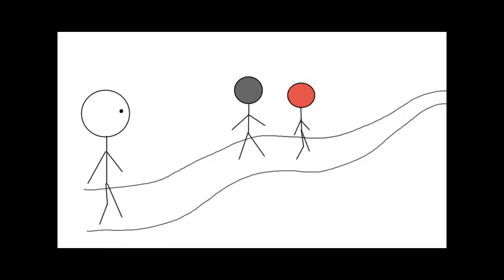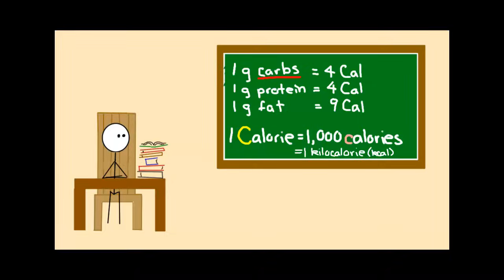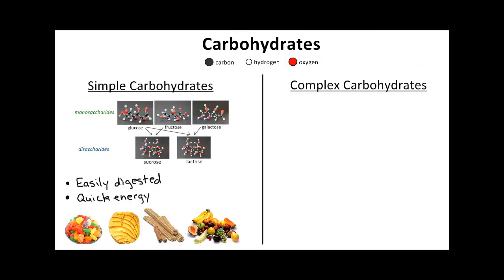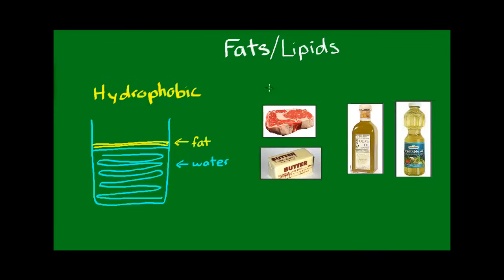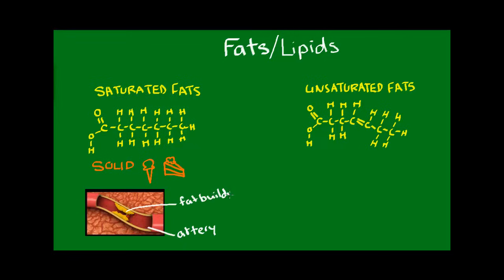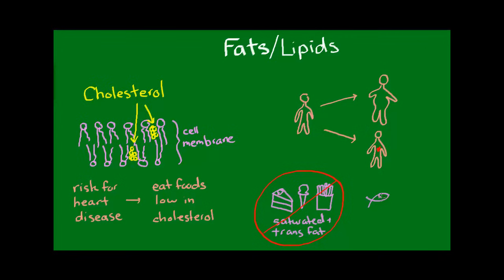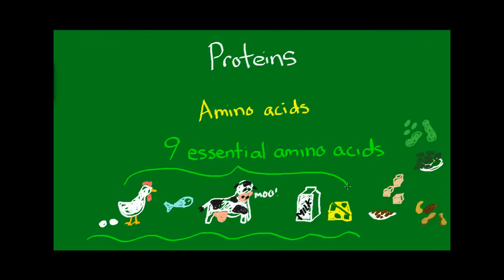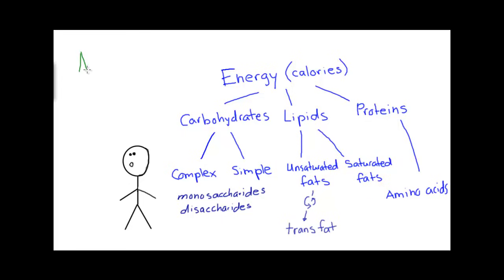Nutrition 1 - Carbohydrates, Proteins and Fats